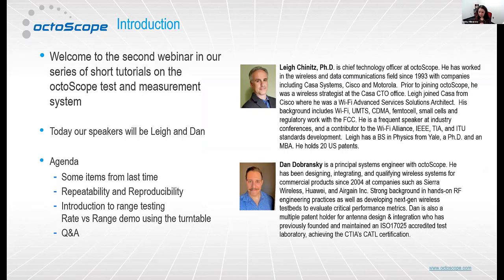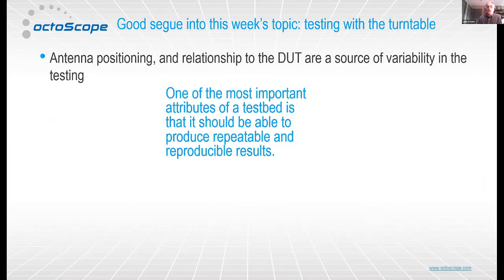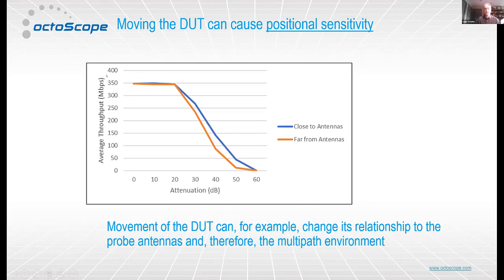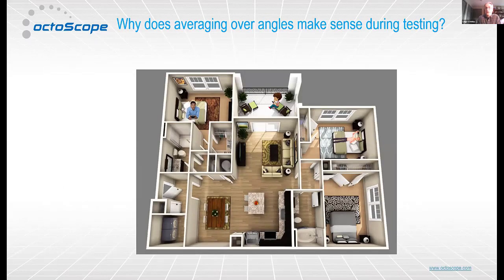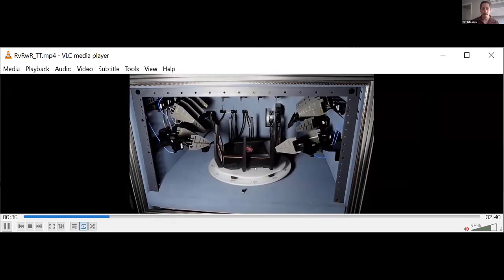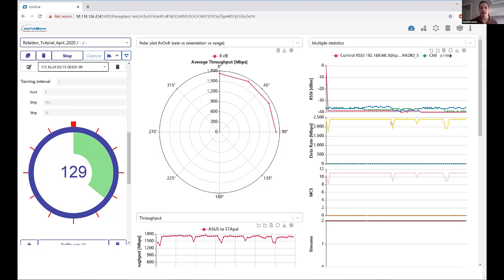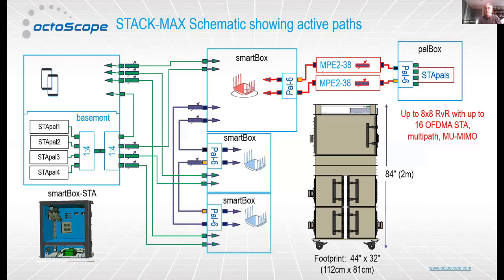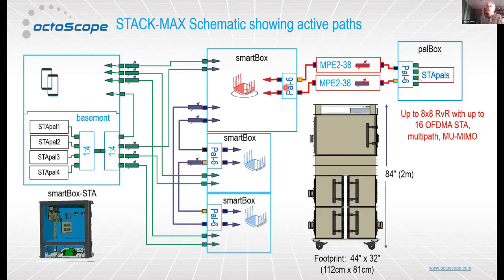octoScope's Wi-Fi 6 test tutorial series 2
Getting meaningful and repeatable throughput results using a turntable.

In this session we discussed common sources of error in throughput measurements and ways to the use a turntable to achieve repeatable results. We also discussed measurements vs. device orientation.

We showed live demos of a Wi-Fi 6 link running RvR (rate vs. range), RvRwR (rate vs. range with rotation), RvRvO (rate vs. range vs. orientation) and RvOvR (rate vs. orientation vs. range) and related these to real life scenarios.

37:20 Demo begins